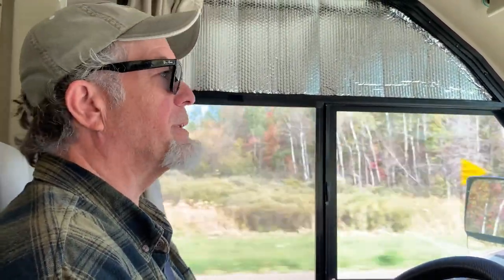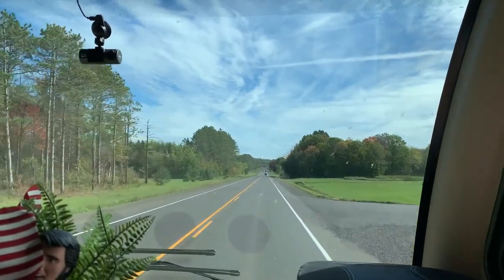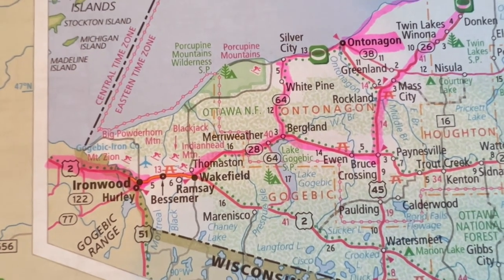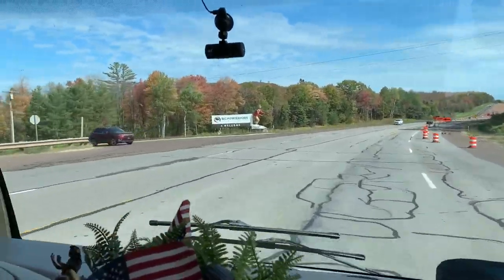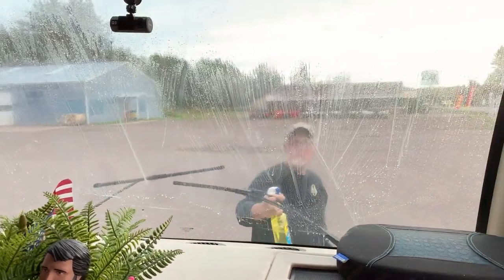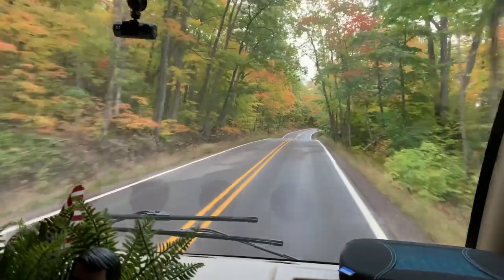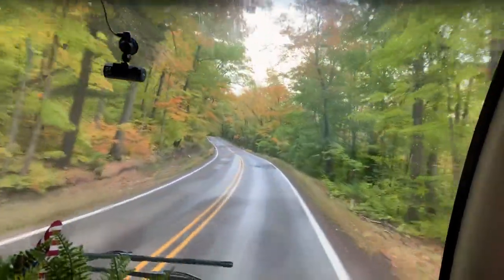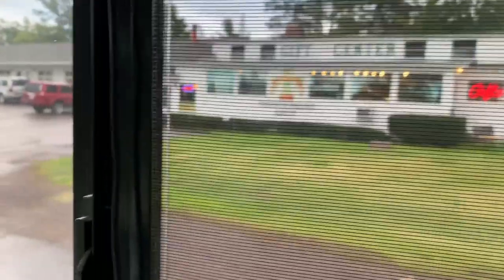Michigan's Copper Harbor and the "U P." Fall Colors Trip in the Thor Vegas 24.1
In this episode, we might have bit off more than we could drive in one day. But, we make it safely all the way to the top of Michigan's Upper Peninsula and Copper Harbor!

We're JK and Kim. Travel lovers, camping lovers and wannabe vanlifers based in southern Minnesota! As much as we've tried to find a pre-made camper van that is comfortable, tall and roomy enough for two “big” people and two large fur babies, we haven't had much luck so far, at least not yet. JK is 6'3" and finding a bed to fit has been a challenge.

We have been camping since we first dated in the 2000's, starting off in a tent with basic gear stuffed into the back of a vintage K-5 Blazer! The quest for comfortable and affordable sleeping cots led us down a rabbit hole into RV life!

We have owned three different campers so far - A 19-foot Salem towable travel trailer, a 27-foot Four Winds Class C camper and now our mini–Class A Thor Vegas 24.1 named Elvis.

We enjoy the room, twin beds and ceiling height in Elvis, but then we start to think about downsizing rigs...and dream of being a part of the vanlife movement. So, as we search for the "perfect" van, we continue to have fun and explore!